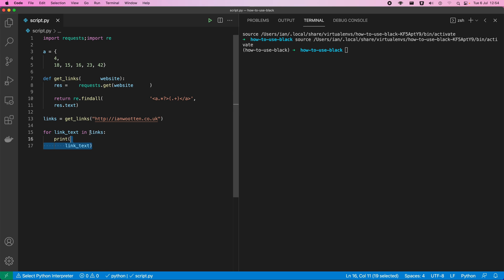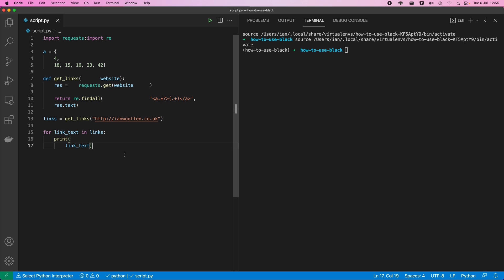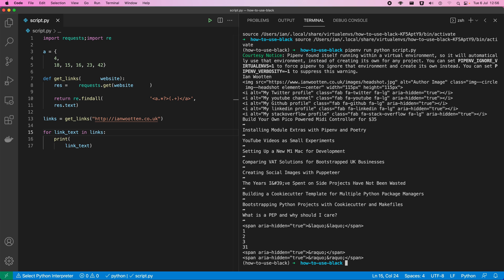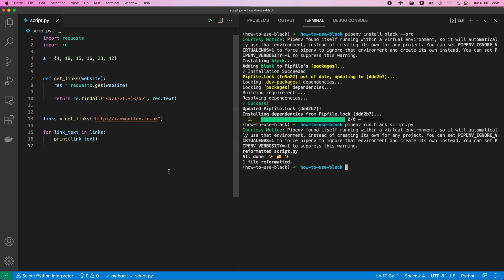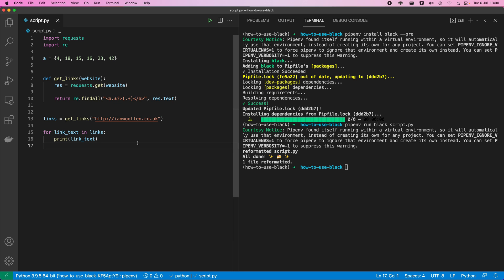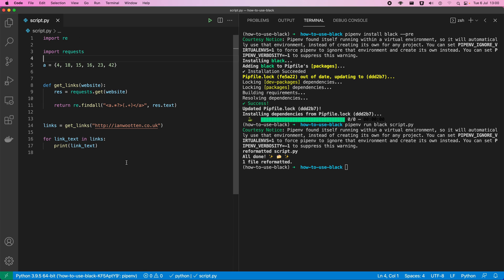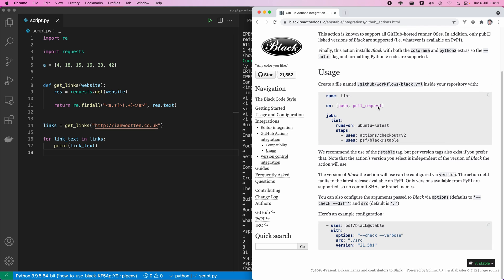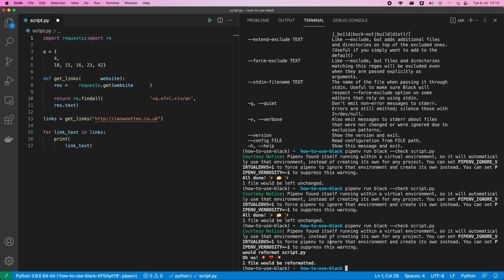Format Your Ugly Python with Black (CLI and VSCode Tutorial)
I explain why the Python code formatter 'Black'  is such a great option to speed up your productivity. I demonstrate how to use the on the terminal and within VSCode.

00:00 Why you should use Black
02:20 How to Use Black
05:28 Integrations